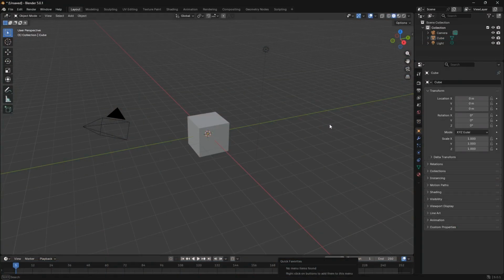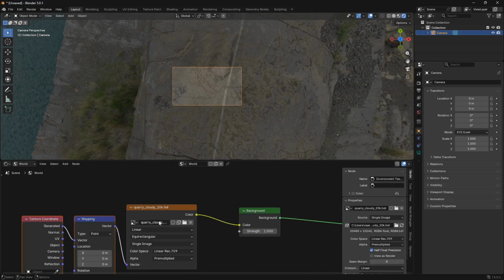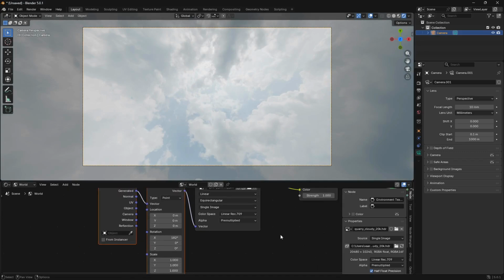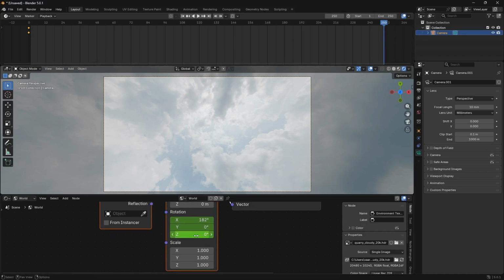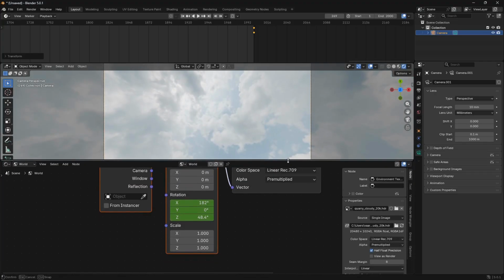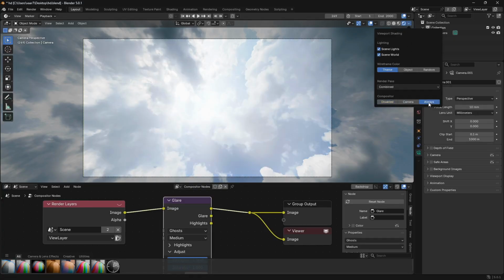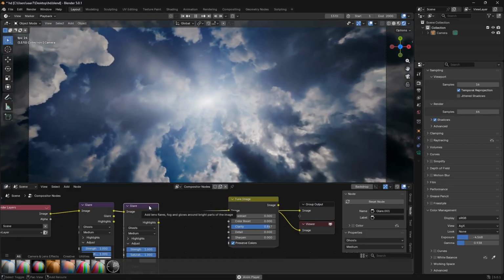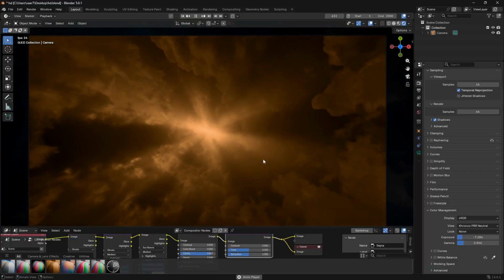Tutorial: How to create a sky and sun rays animation without using any 3d objects in Blender